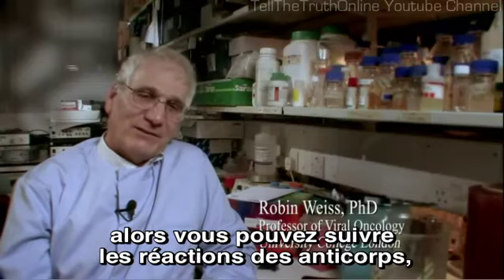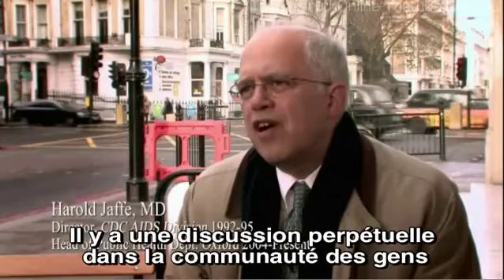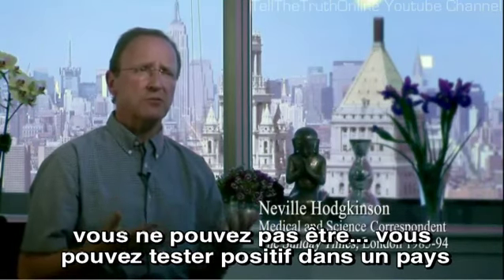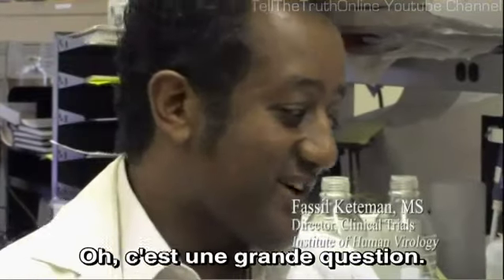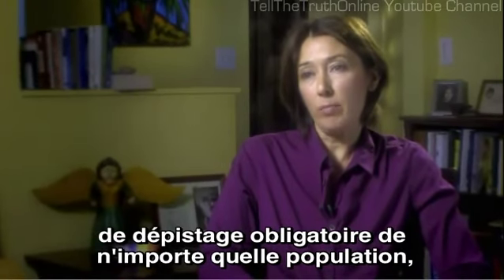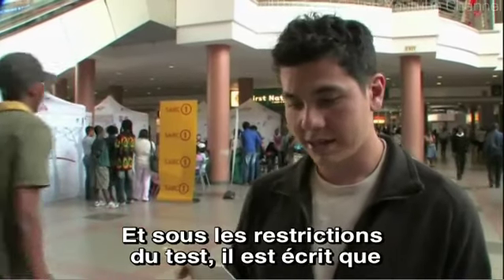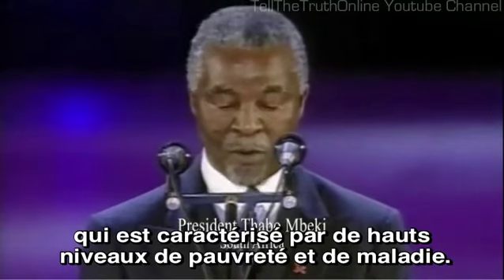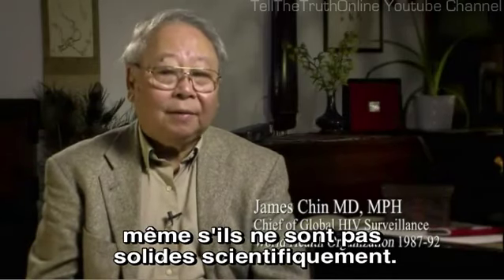Eclu: la vérité choc sur le VIH / SIDA (4-9)